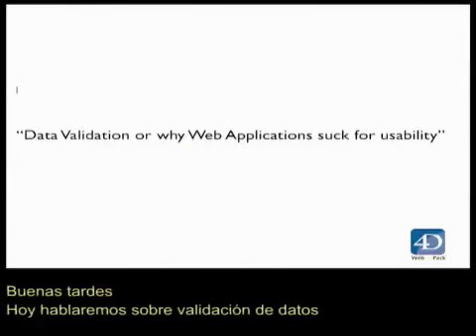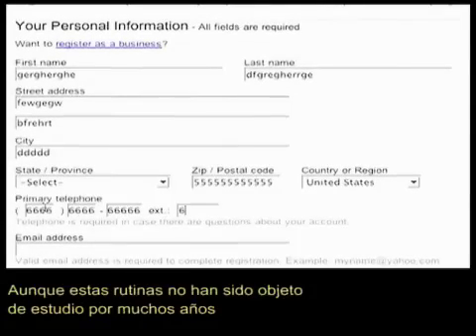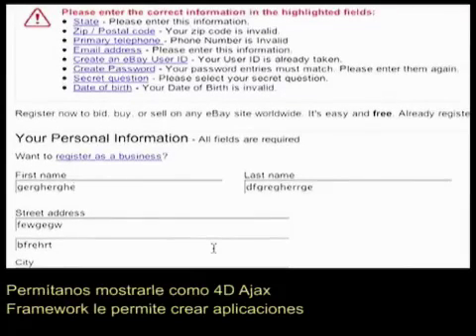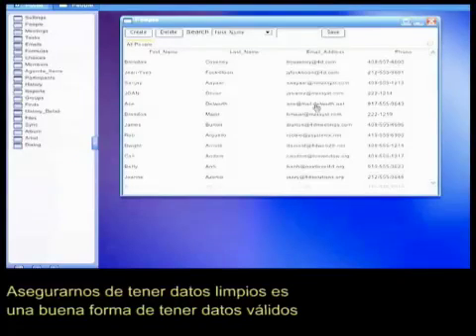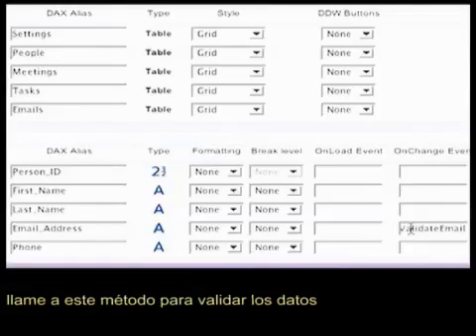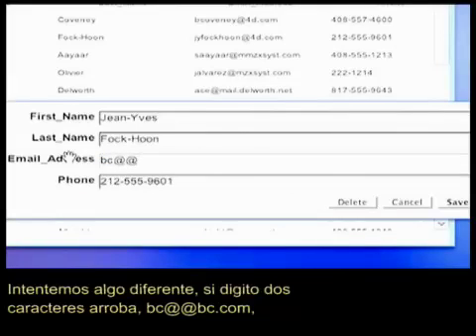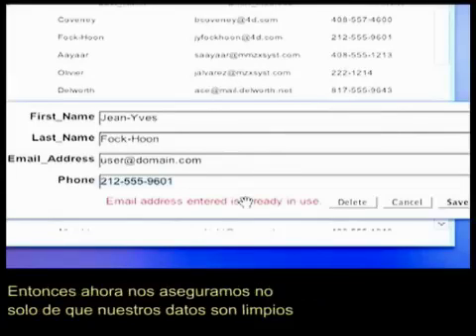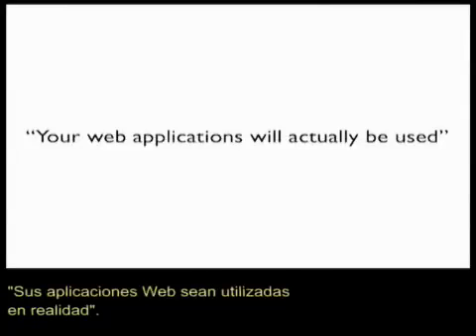Data validation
Brendan Coveney de 4D le enseña por medio de este vídeo la poderosa pero sencilla herramienta para validar datos que fue implementada usando 4D Ajax Framework.